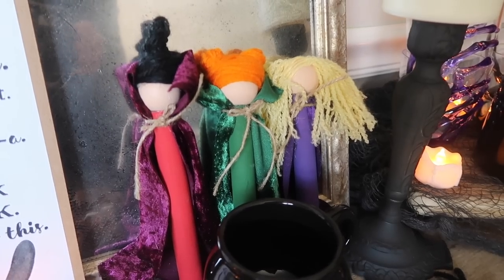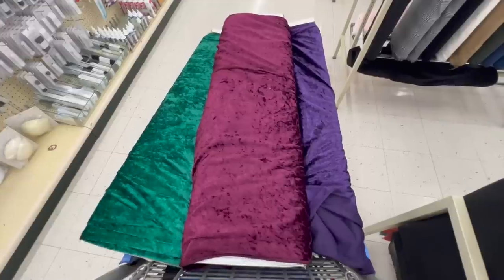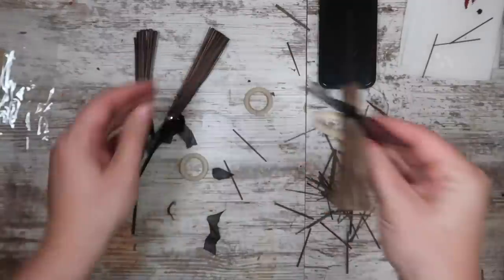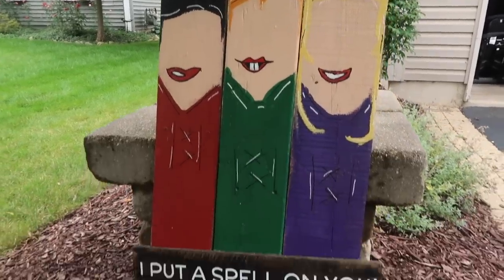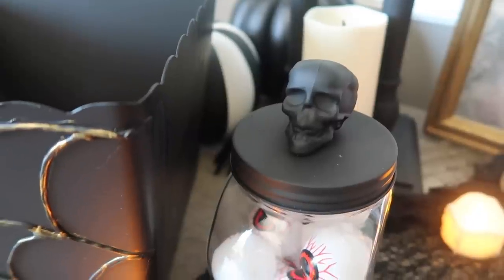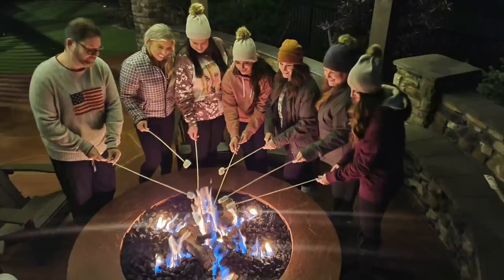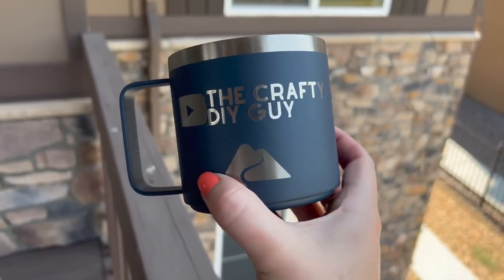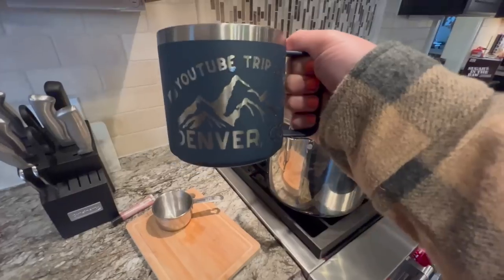GENIUS Hocus Pocus Dollar Tree Halloween DIYs | Hocus Pocus 2 Watch Party Ideas & Free Printables!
⭐️ DOWNLOAD my free cut files and printables used in this video

SUPPLIES & LINKS BY PROJECT
0:00 - 1:08 - DIY Hocus Pocus Black Flame Candles
Painter's Tape

1:09 - 1:56 - FREE Hocus Pocus Printable Art

1:57 - 6:17  - DIY Sanderson Sisters Dolls

6:18 - 7:26 - DIY Dollar Tree Witch Broom Napkin Rings
Tinsnips - Amazon

7:27 - 8:23 - DIY Emily Binx Tombstone
Other beginner machines I recommend are the Original Cricut Maker and the Explore Air 2

8:24 - 9:53 - DIY Spooky Halloween Thrift Flip Mirrors & Candlesticks
Amazon Candles - LG

9:54 - 10:39 - Halloween Hocus Pocus Amazon Finds & Past Projects
Amazon List
Black Cat
Coffin Letterboard

10:40 - 11:13 - Hocus Pocus Candy Bucket
11:14 - 11:57 - DIY Spider Web Halloween Bucket

11:58 - 12:36 - DIY Hocus Pocus Spell Book

12:37 - 13:04 - DIY Dollar Tree Potion Jar
13:05 - 15:55 - DIY Hocus Pocus Brownies & Cookies

15:56 - 17:05 - How to decorate for a Hocus Pocus 2 watch party

17:06 - 25:40 - Denver YouTube Trip Vlog

Dollar Tree Halloween has officially hit the shelves, and I will use my Dollar Tree Halloween finds to create an amazing Hocus Pocus 2 Watch Party set up! This is the best Hocus Pocus Decor I've ever made and I'll show you how to make these Hocus Pocus-themed decor pieces too!
I'm so excited that this video is full of Dollar Tree Fall 2022 DIYs. I'm sharing Dollar Tree Halloween Crafts and Dollar Tree Halloween Decor.